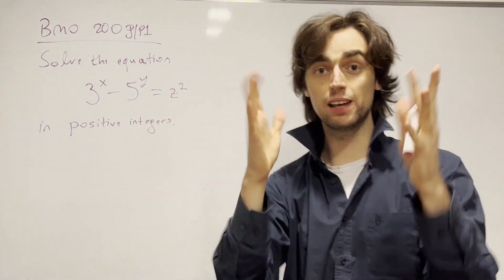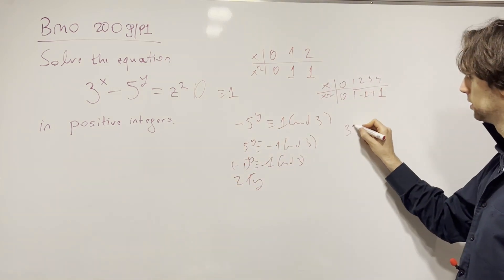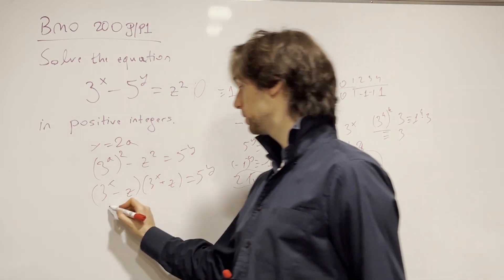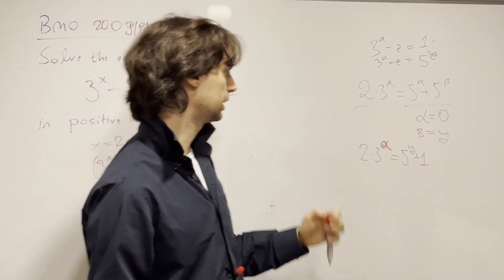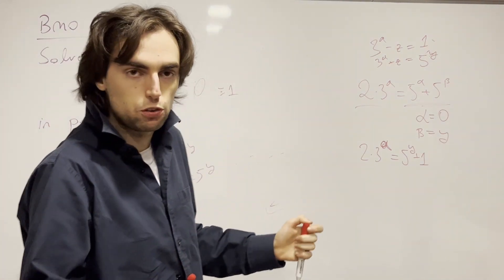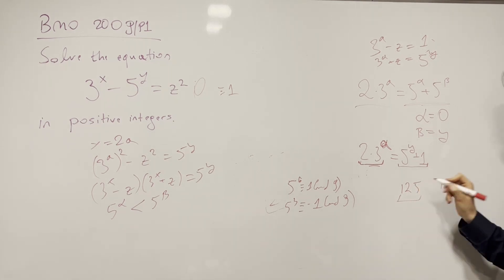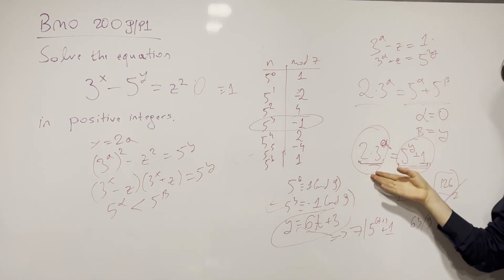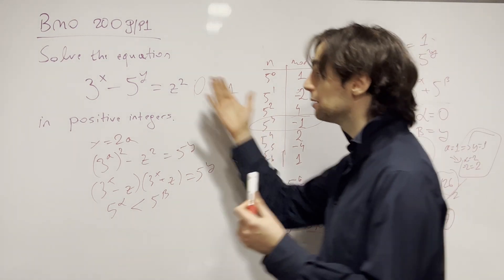BMO 2009 - P1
TIMESTAMPS

00:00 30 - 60/90 - 150 Take 15 minutes
00:25 Understanding the problem and coming up with solutions
00:47 Trying a general approach for these types of problems
03:20 The next common heuristic
05:00 Solving the next pair of equations and what we need to focus on
10:20 Checking under which conditions the other side has the appropriate remainder
11:40 The reasoning behind picking the next modulo and finishing
14:55 Getting all the solutions
15:38 Reflecting on the problem
19:28 Thanks for problem solving :)

MODULAR ARITHMETIC | DIFFERENCE OF SQUARES